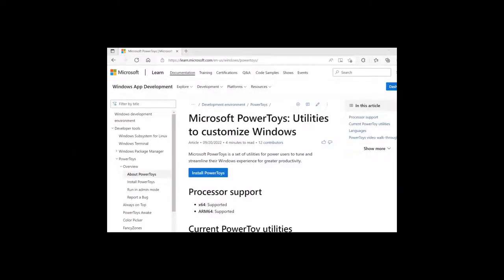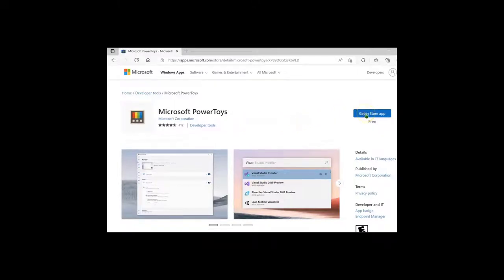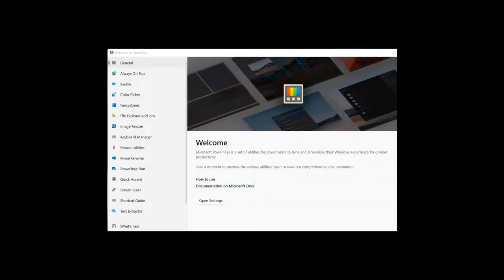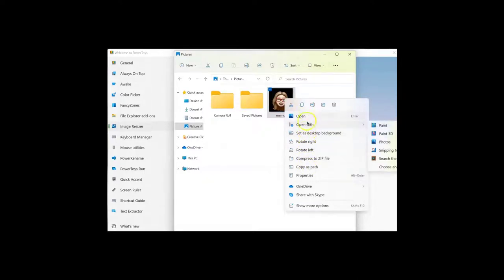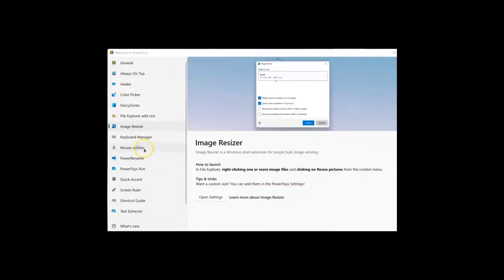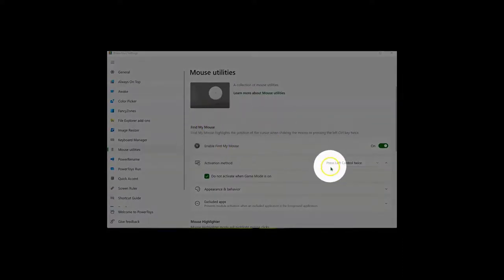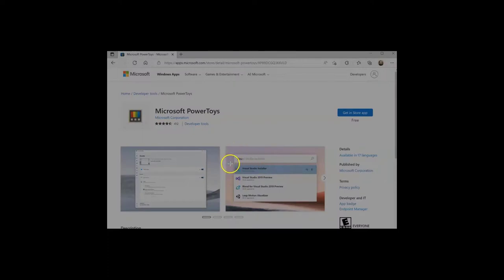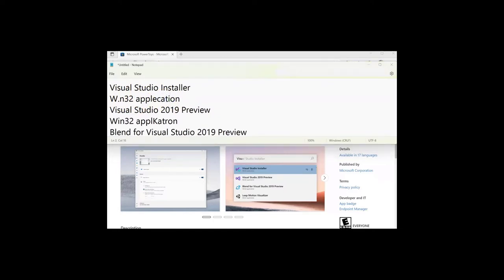Microsoft PowerToys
2023 UPDATE!: Mouse without Borders is now built into Microsoft PowerToys, a free program. Be sure you are updated to v0.70.0 or higher.
Installing and using some of the utilities in Microsoft PowerToys such as Image resizer, Mouse utilities, and Text Extractor for more information on included features and installation options